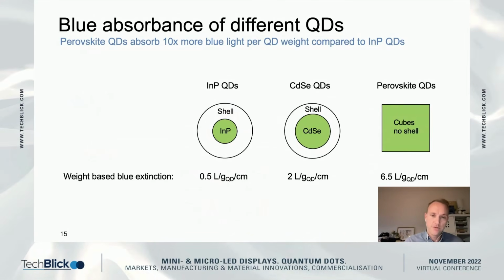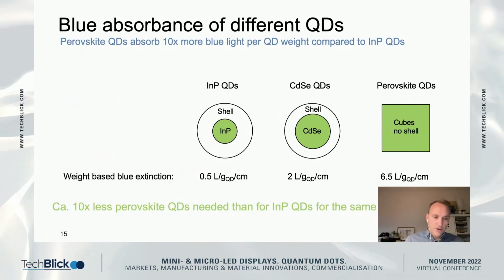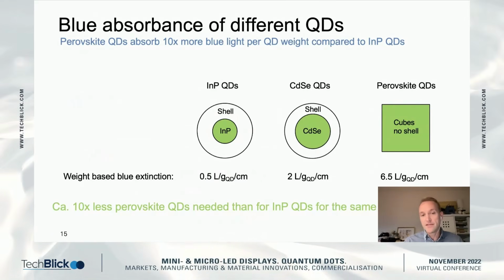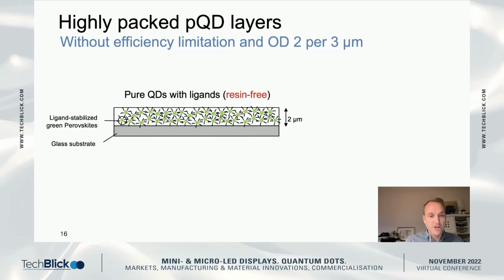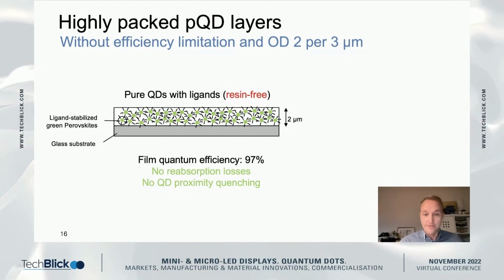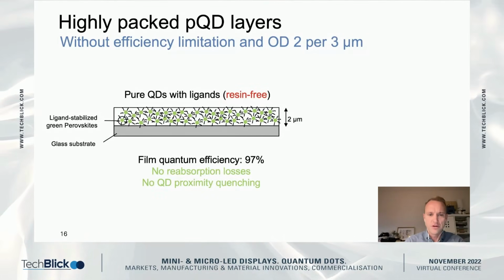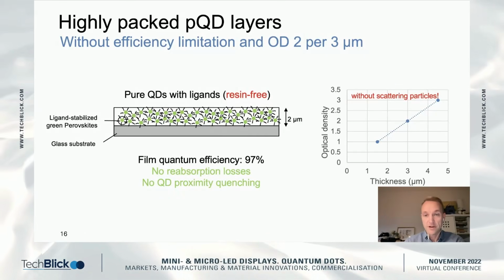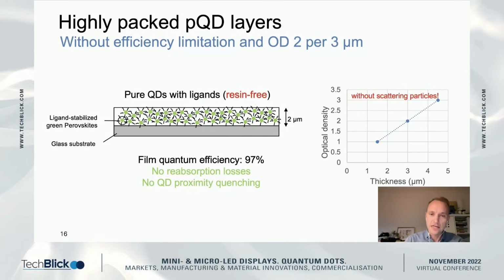Avantama AG | Norman Lüchinger | Perovskite QDs: 10x Blue Absorption for Ultra-Thin MicroLED Layers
Speaker Name: Norman Lüchinger
Company: Avantama AG
Event: Mini- & Micro-LED Displays 2022: Markets, Manufacturing Innovations, Applications, Promising Start-ups
Location: TechBlick Platform |Online
Organiser: TechBlick
Dates of Events:

Summary of Clip:
Perovskite quantum dots absorb about ten times more blue light per volume than indium phosphide quantum dots because they lack a non-absorbing shell, so their entire mass contributes to absorption. This allows for thinner color-conversion layers at the same optical density. By depositing perovskite quantum dots without a resin, achieving dense packing, the photoluminescence quantum yield remains high at 97%, indicating minimal reabsorption losses and no proximity quenching. This dense packing enables an optical density of two at a layer thickness of just three microns, even without scattering particles, which is crucial for sub-10 micron pixel microLED displays.

Full Summary:
Ron Mertens, CEO of Metal Grass and Miraculate Info and managing director of the Market Industrial Association, introduces Norman Lichinger, CTO of Avantama, a Swiss materials company commercially supplying perovskite quantum dots since 2016. Lichinger explains that perovskite quantum dots enable the most colorful and brightest displays due to their low FWHM, which expands color gamut, and high quantum efficiency, which increases brightness. He contrasts the Rec 2020 color standard with the traditional DCI-P3, using an example of an online shoe purchase to illustrate how limited monitor colors can lead to customer disappointment or lost sales, emphasizing that Rec 2020 minimizes color mismatch with reality.

Lichinger discusses LCD backlight technologies, noting that combining green perovskite quantum dots with red KSF phosphors achieves the highest Rec 2020 coverage and brightness. He references a disassembled Apple iPad Pro XDR that uses a green phosphor and red KSF film, whereas Avantama's solution combines green perovskite quantum dots with red KSF. In a commercial 32-inch mini LED monitor, replacing a low-cadmium QD film with Avantama's perovskite KSF film resulted in 40% higher brightness, which improves contrast and HDR experiences, or can reduce power consumption if brightness is lowered. He highlights that displays account for 5% of US household electricity use and that EU regulations will limit display power consumption, making efficiency crucial.

Addressing stability, Lichinger presents accelerated reliability tests at 60 degrees Celsius and 90% humidity, plus high blue flux tests at 300 milliwatts per square centimeter, showing Avantama's film is at least as stable as Samsung's indium phosphide QD film. For micro LED displays, he explains that QD color conversion simplifies mass transfer by avoiding separate red, green, and blue chips, with blue pixels and QD pixel arrays manufactured on separate substrates and laminated together. He notes that QD layers must absorb over 99% of blue light, requiring an optical density of two or more, and that high aspect ratios in small pixels like 5 microns are challenging. Perovskite QDs absorb about 10 times more per weight or volume than indium phosphide QDs due to lacking a non-absorbing shell, allowing thinner layers; Avantama achieved an optical density of two at 3 microns without scattering particles, and 97% quantum efficiency in dry films. He discusses patterning methods, noting inkjet printing struggles below 10 microns, while photolithography with a negative QD resist reduces optical density, achieving two at 4.5 microns, and an alternative using a protective layer and standard photoresist with argon plasma etching produced structured pixels as a proof of concept. He also introduces electrostatic inkjet as a promising technique with high resolution, no resin matrix, and low QD usage, though its process maturity and substrate tact times remain questions. He concludes that green perovskite QDs are the best green color conversion material for mini LED LCD and micro LED displays.